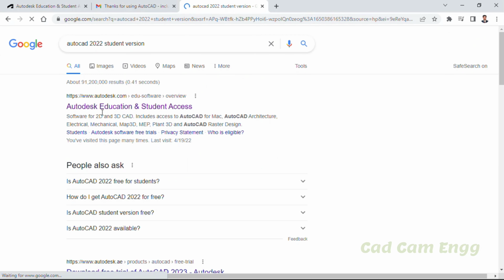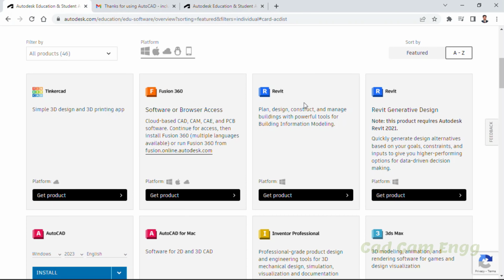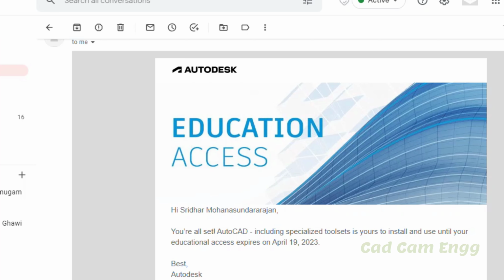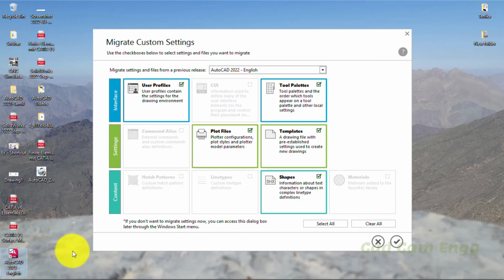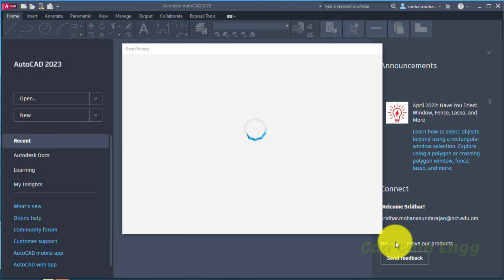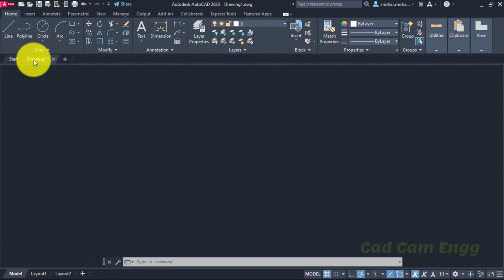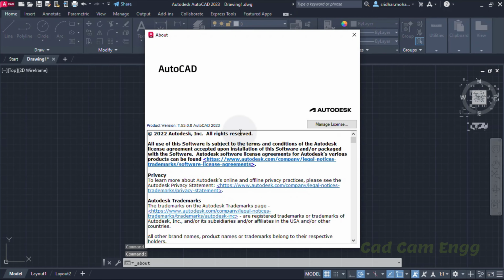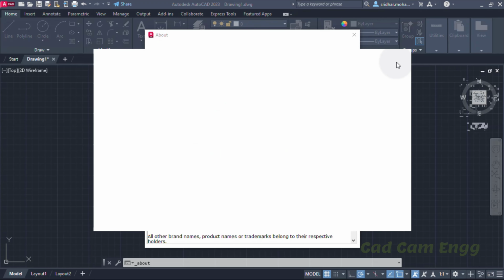AutoCAD 2023 | English | Download and first impression